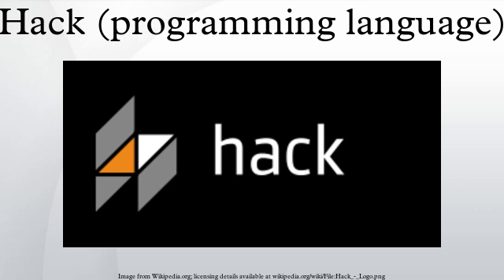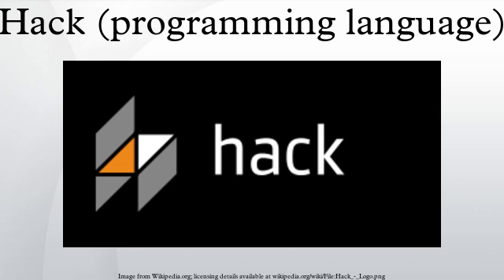Hack (programming language)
Hack is a programming language for the HipHop Virtual Machine, created by Facebook as a dialect of PHP.
Hack allows programmers to use both dynamic typing and static typing. This kind of a type system is called gradual typing, which is also implemented in other programming languages such as ActionScript. Hack's type system allows types to be specified for function arguments, function return values, and class properties; however, types of local variables cannot be specified.